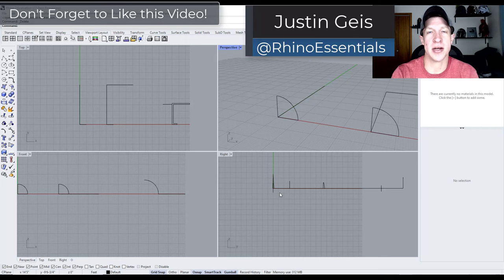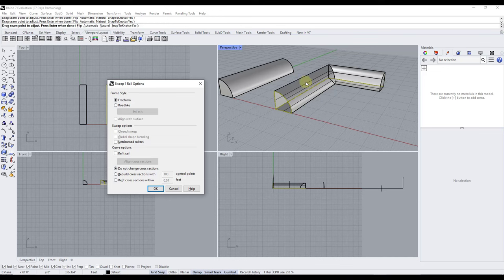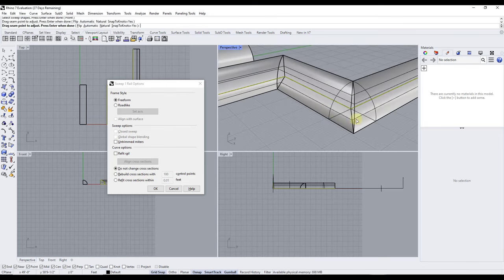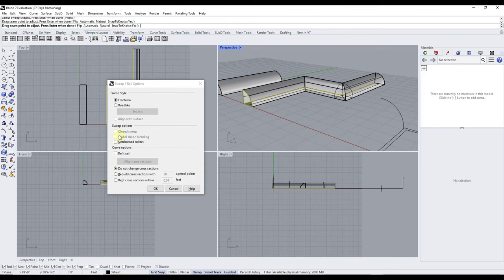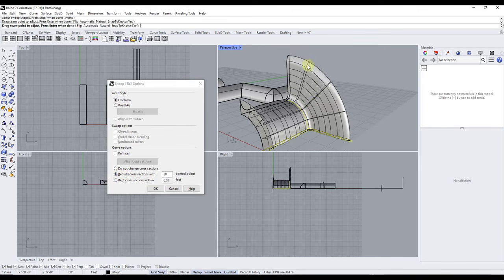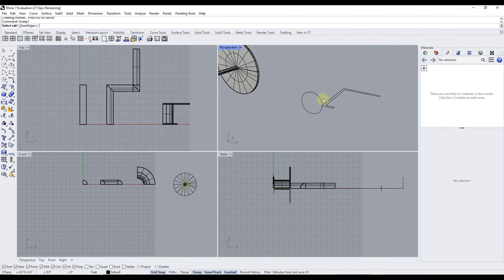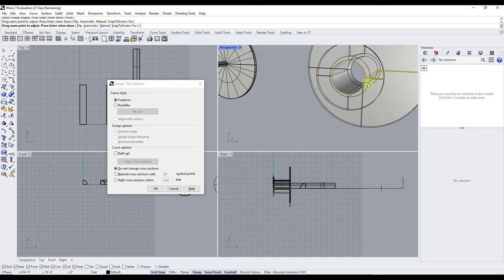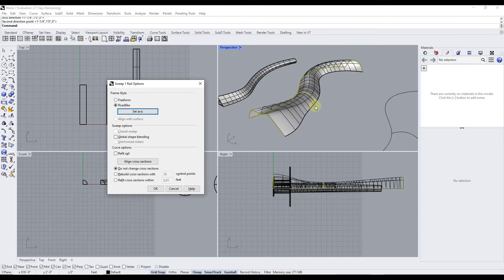How to Use the SWEEP TOOL in Rhino!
In this video, learn to use the sweep tool in Rhino to create complex objects using profiles! Basically this can allow you to sweep different shapes along paths to create complex objects!

TIMESTAMPS
0:00 - Introduction
0:12 - Extruding vs. Sweeps
1:45 - Extruding objects along paths with sweeps
2:30 - Adding detail by rebuilding cross-sections
3:15 - Lathing a sweep along a curve
4:42 - How the path location affects circular sweeps
5:30  - Setting the seam point
7:45 - Lofting Edges along paths with sweeps
8:49 - Adding detail with Rebuild Cross Section
9:15 - How to use the Sweep2 function (multiple rails!)